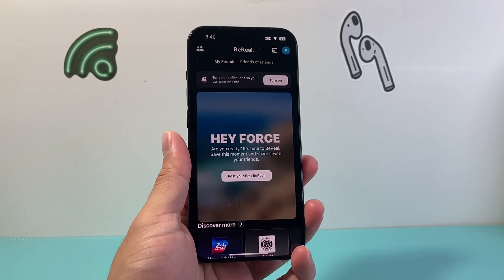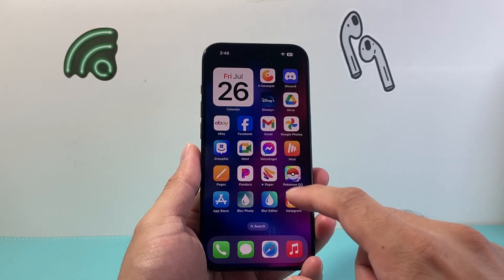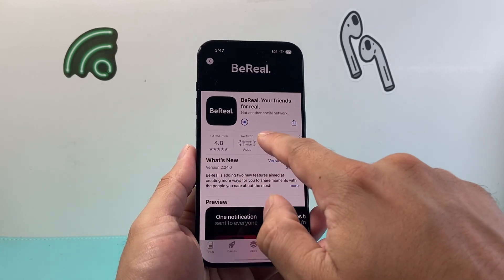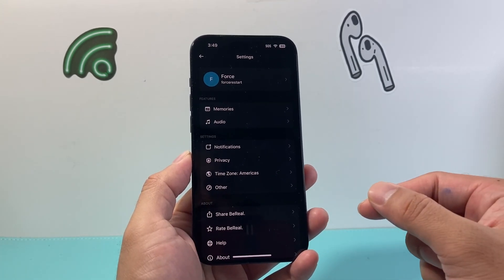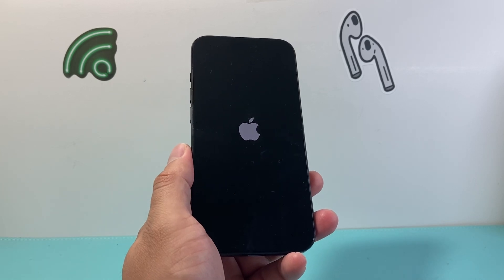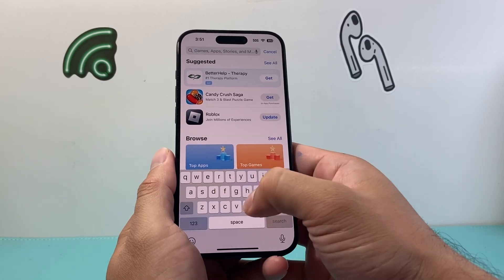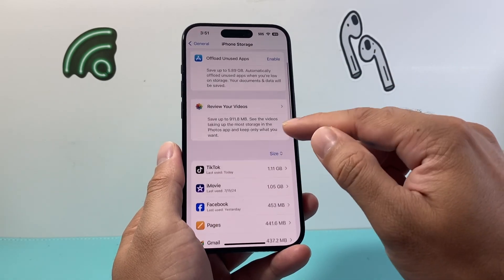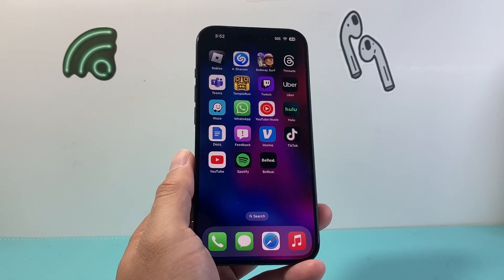How to Fix BeReal App Not Working on iPhone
If your BeReal app is not working or not opening or glitching and not functioning properly, you can follow these troubleshooting steps to resolve it.